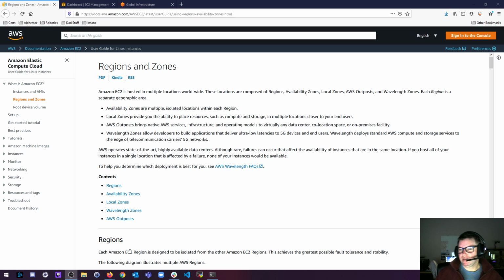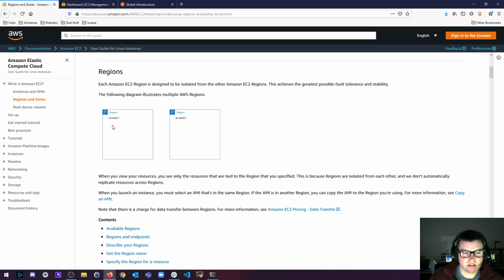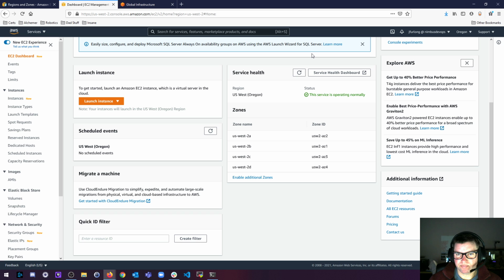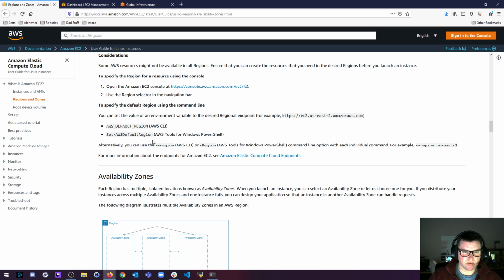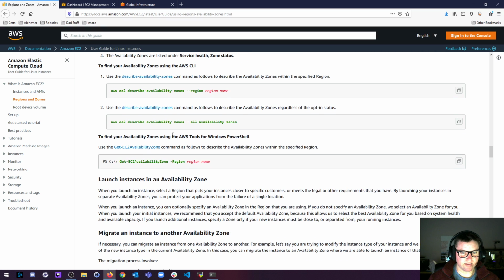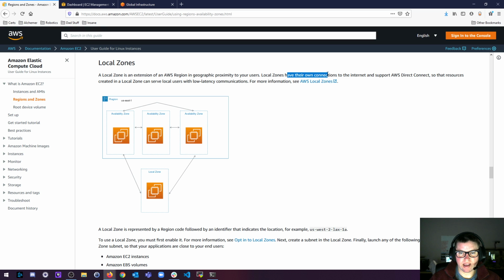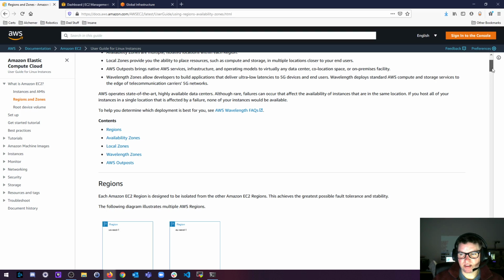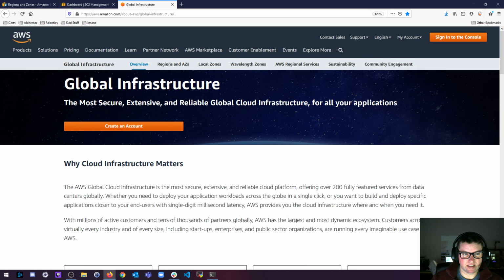EC2 - Regions and Zones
An overview of Regions, Availability Zones, Local Zones, Wavelength Zones, and AWS Outposts